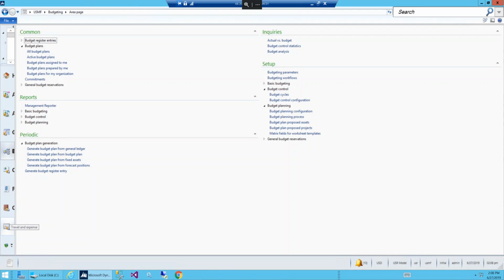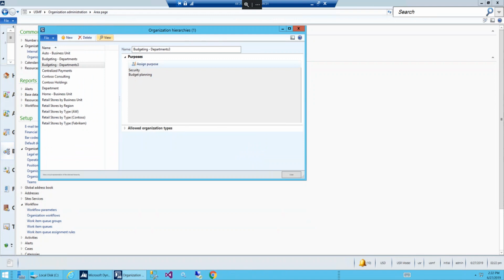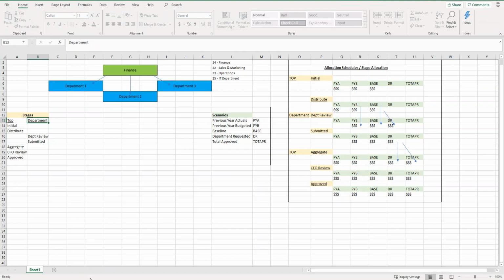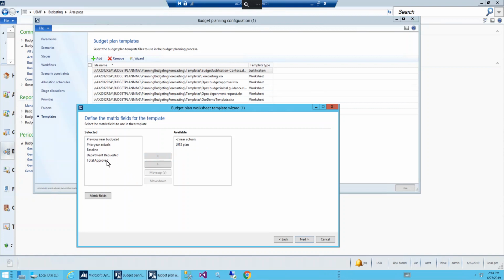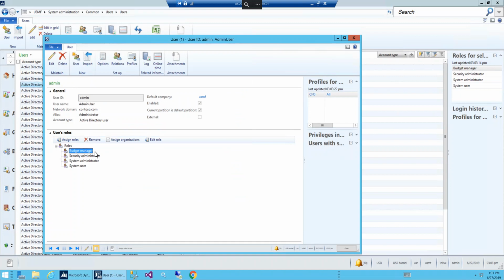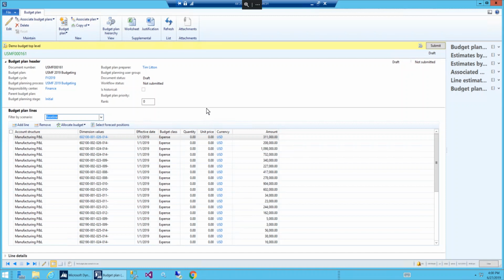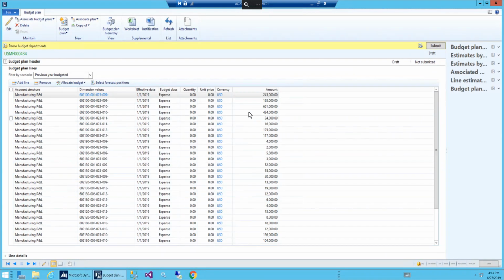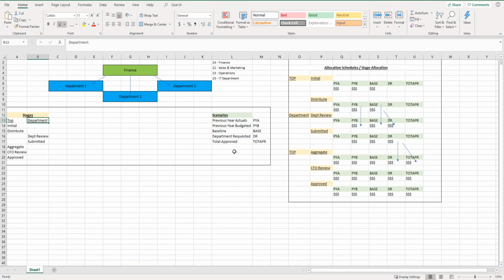AX 2012 Budget Planning Walkthru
Budget Planning functionality has some complexity for sure, but once this is configured properly it can be a very useful tool to managing your organization’s budget processing.